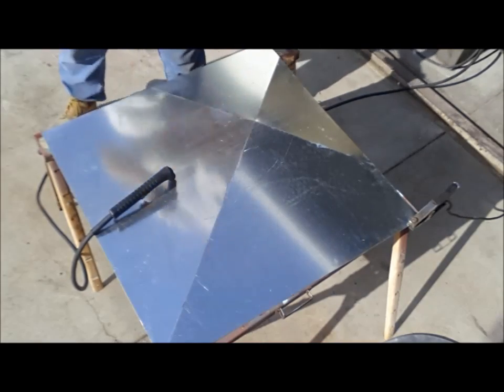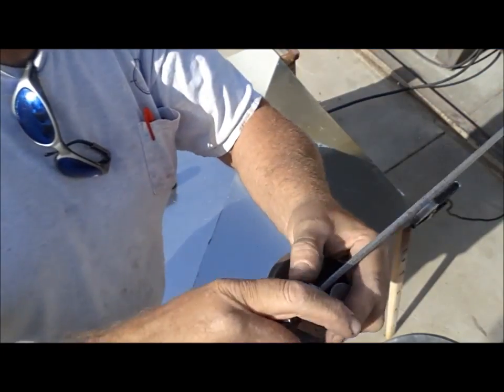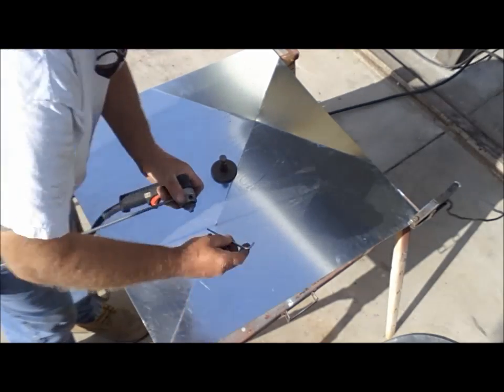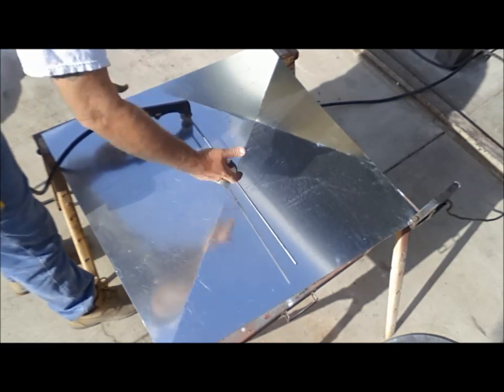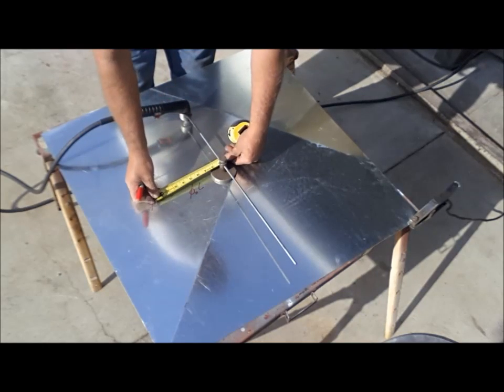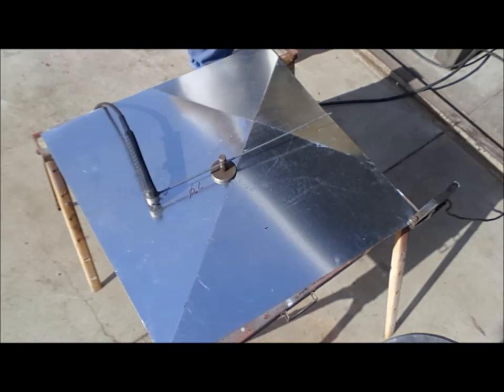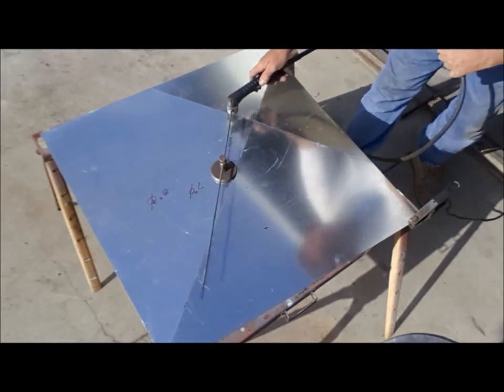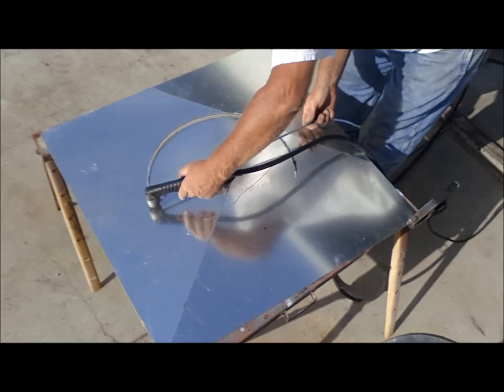Shop built plasma compass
Easy to make plasma compass, uses an old speaker magnet and some 1/4" rod